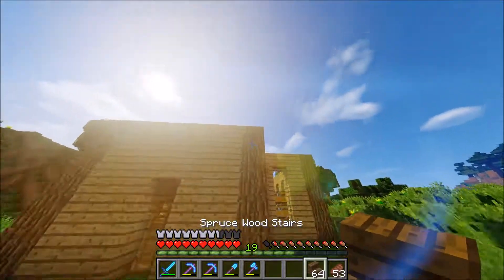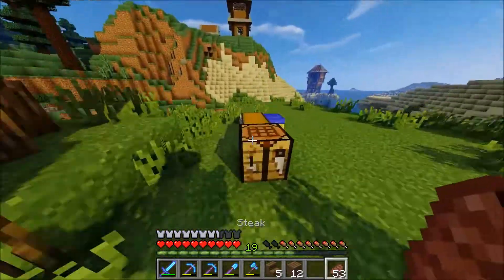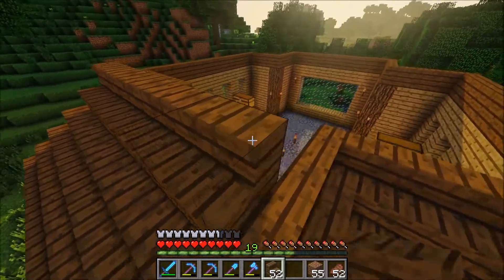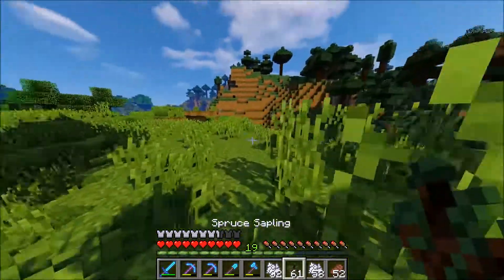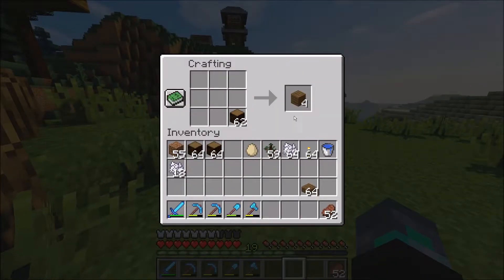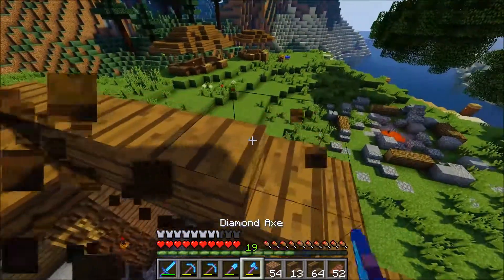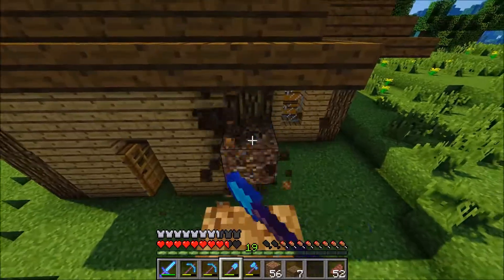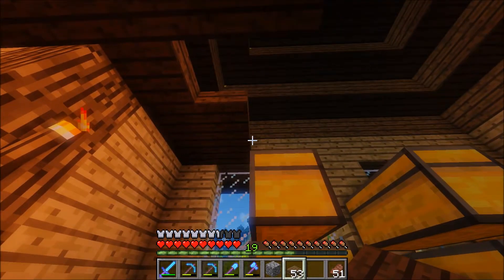Warehouse Completed | Minecraft: Super Survival | 1.12 Singleplayer Vanilla Let's Play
Let's play some 1.12 Vanilla Minecraft Survival! In this series, we will be surviving and thriving in a Minecraft Singleplayer Let's Play world so that we can maintain a Super Survival World. We will be building the world up over time, as well as exploring other aspects of Minecraft!

About Us 🡆  Cast Central is a family-friendly youtube channel designed to bring quality family-friendly content for everyone to enjoy! We love to make content consisting of many games. The Channel has multiple members who produce content at different quantities. Watch as we show off our gaming talent!